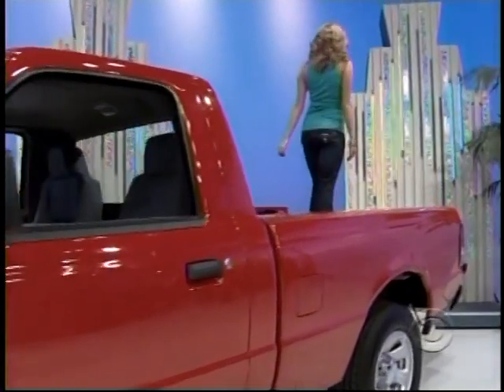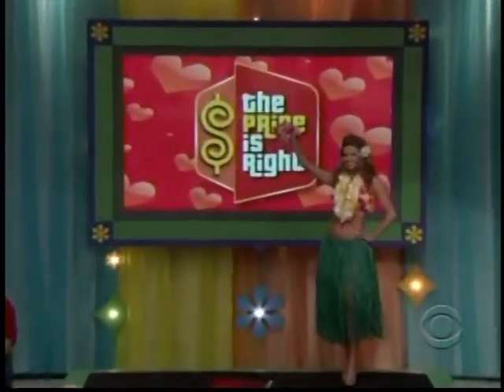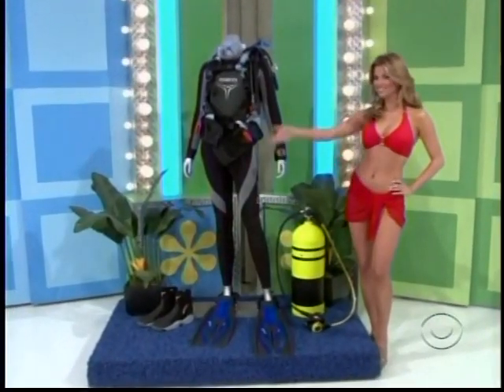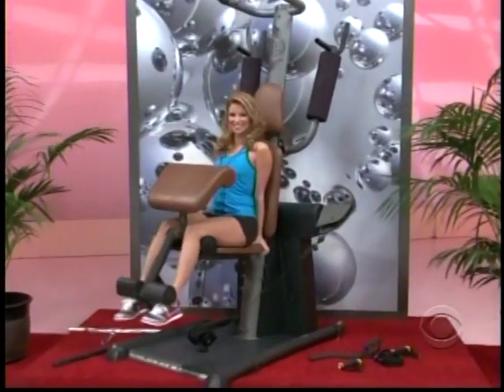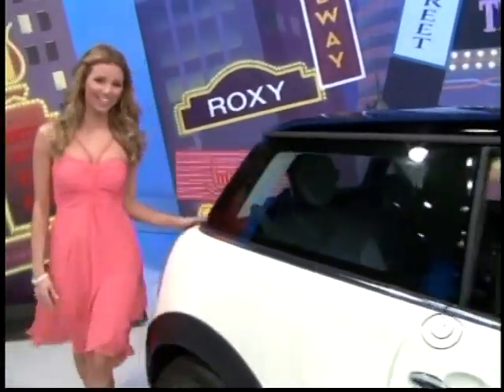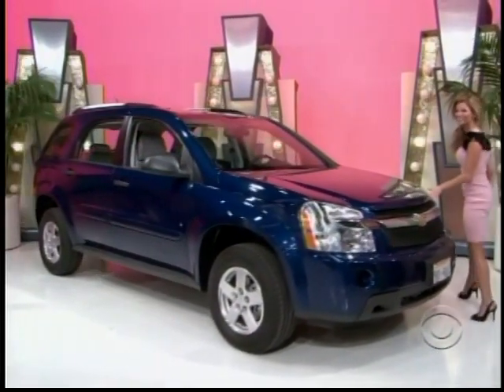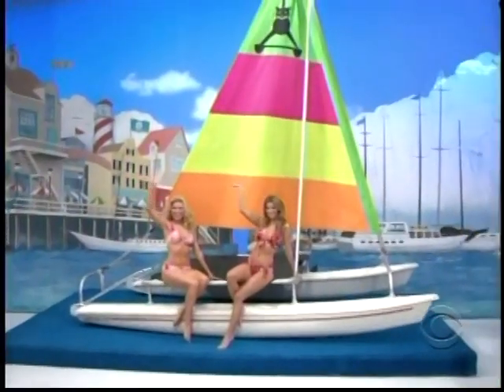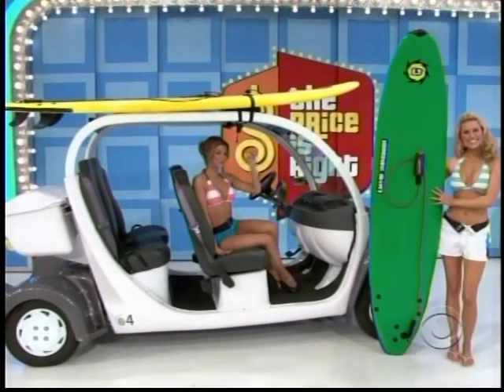tpirmodelstv.com - Amber Lancaster 5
Sexy model Amber Lancaster wearing bikinis, swimsuits and other sexy outfits on The Price is Right!